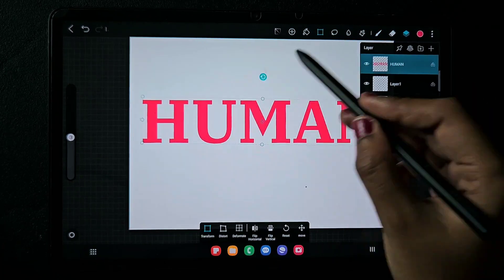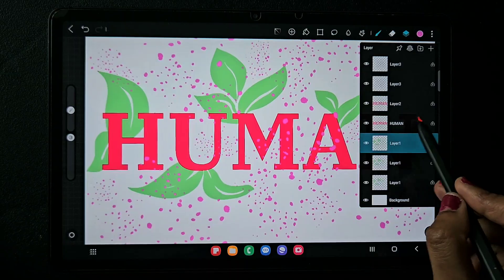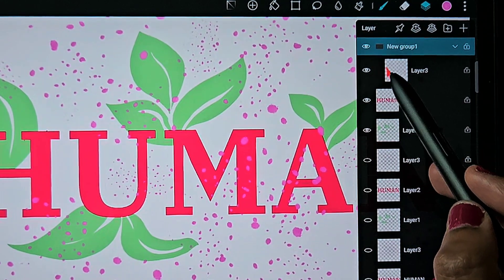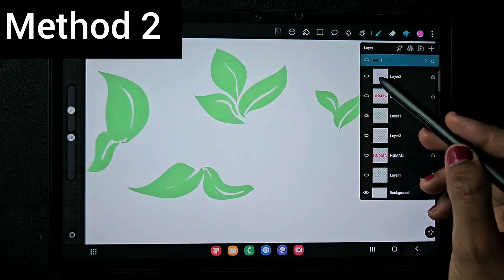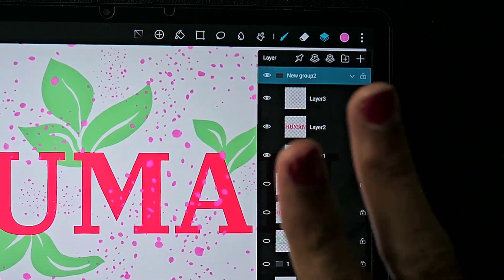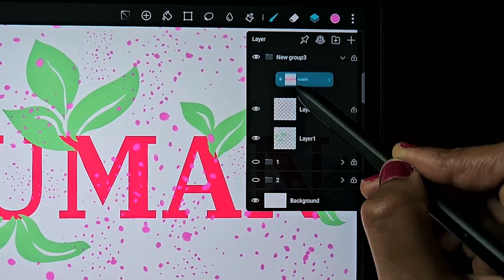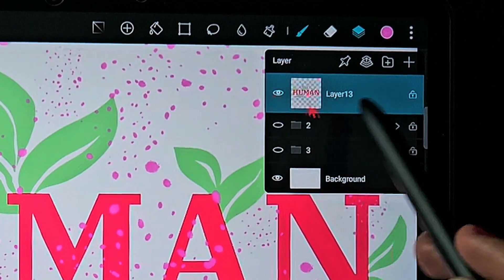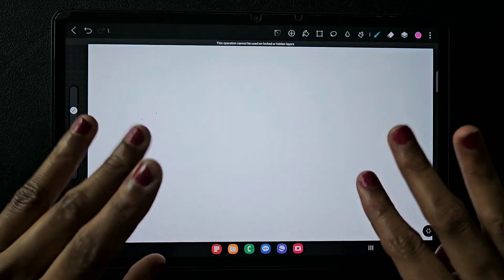HIPAINT TIPS | How to Group layers | Beginners Hipaint tutorial